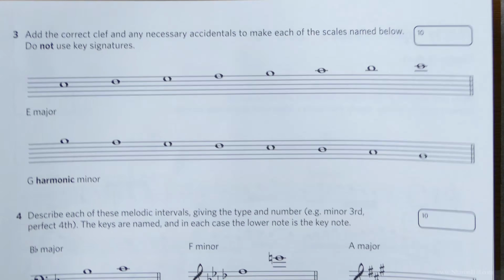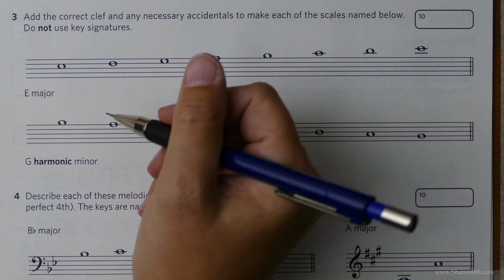ABRSM Music Theory Grade 3 Past Paper 2017 B Part 1 with Sharon Bill